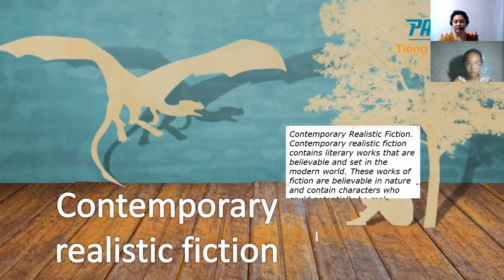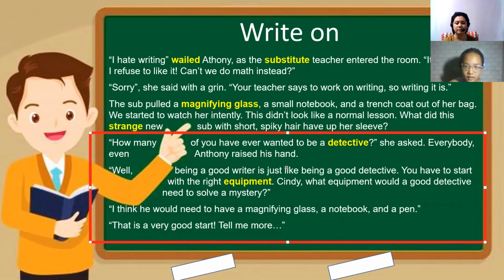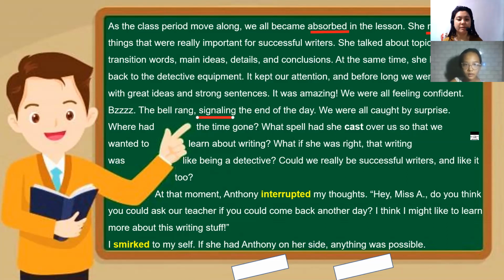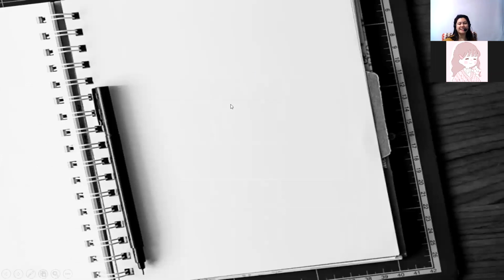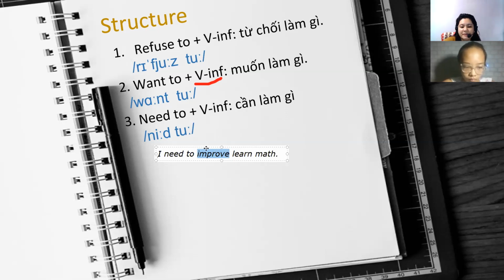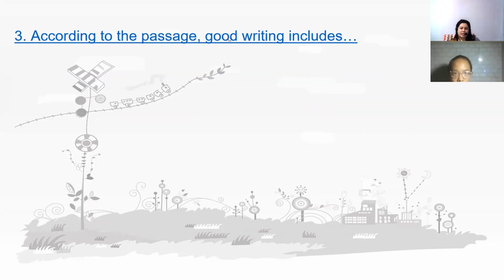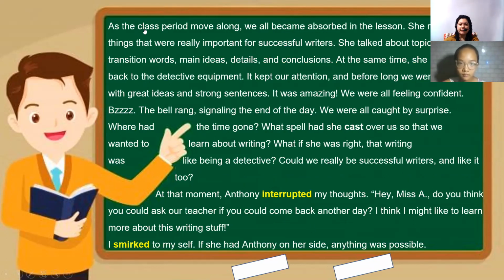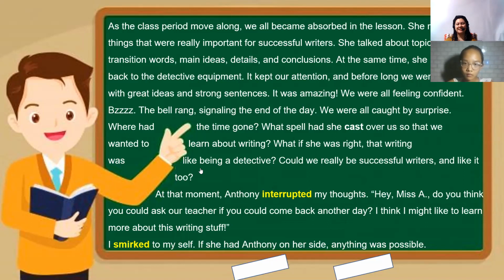31st Class: Reading Day 8- Write On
She is doing a great job during the class tonight during the reading test. My comment is she still needs to improve her grammar.